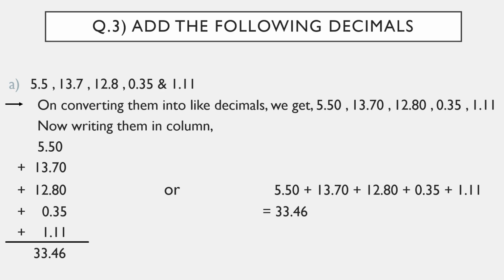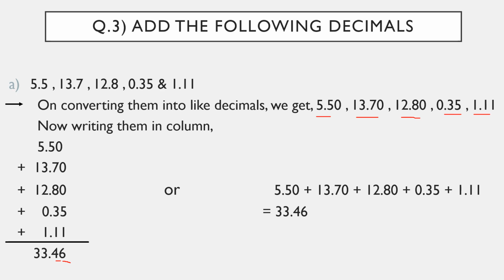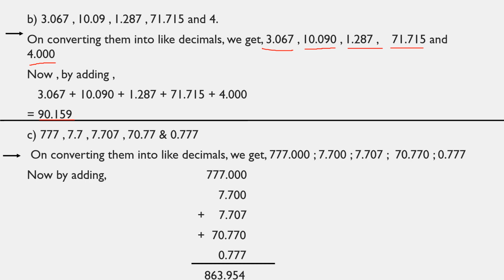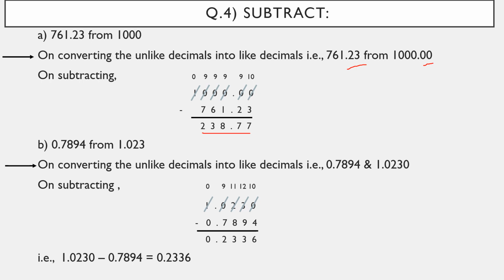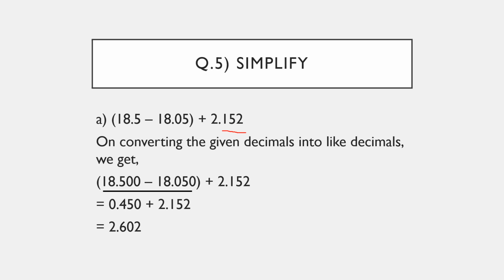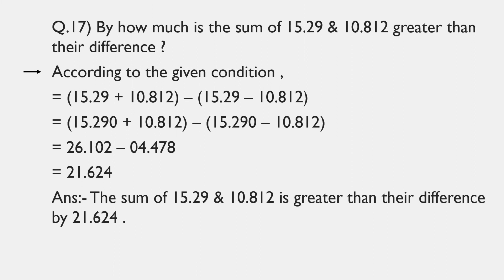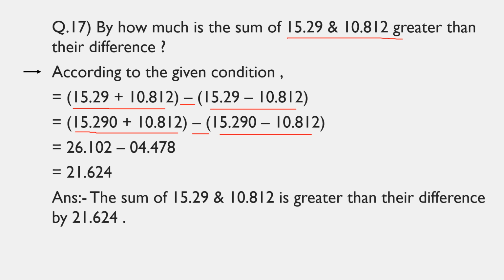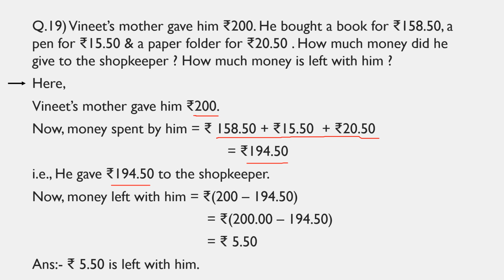Class 7- Math - L2 - P6